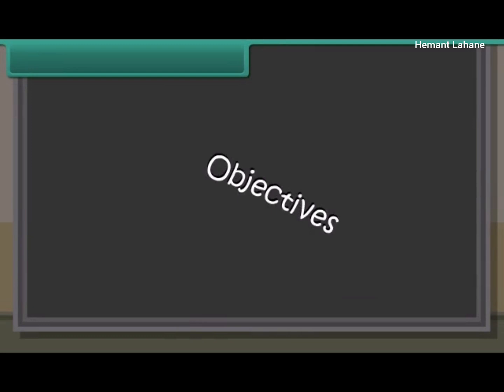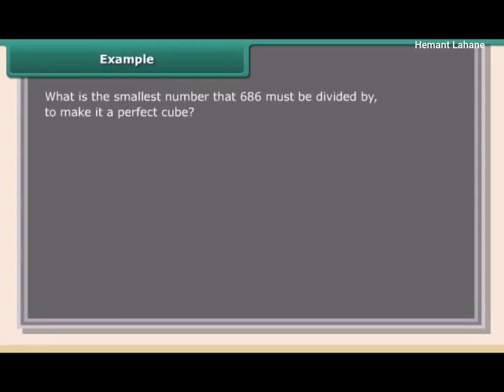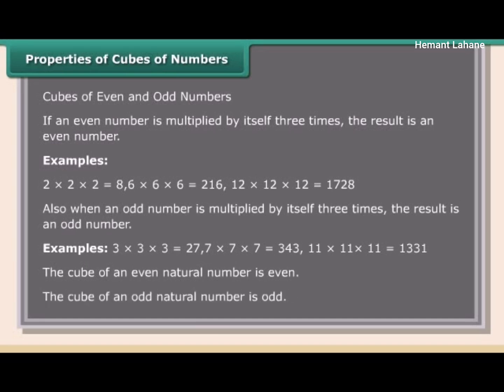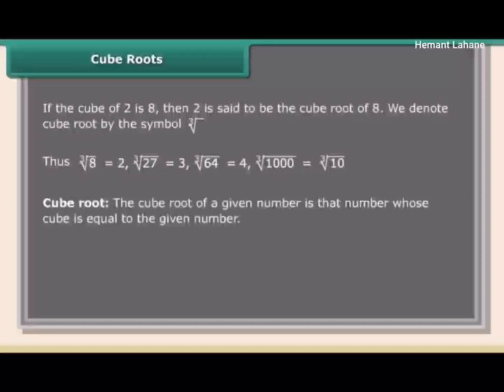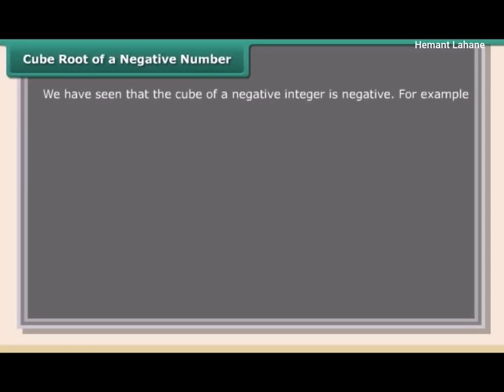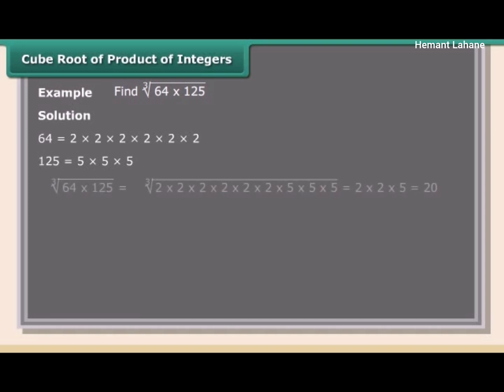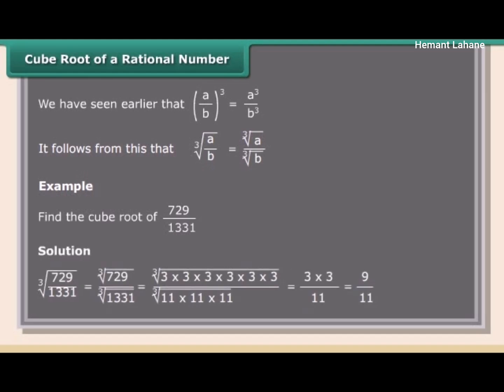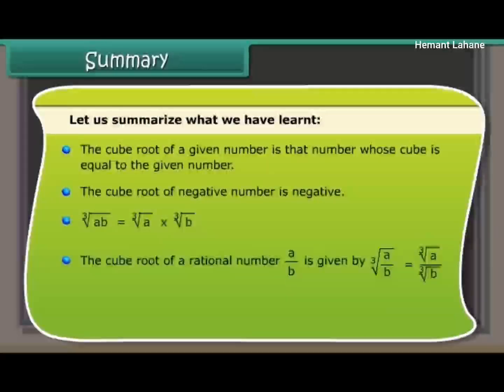Cube and Cube Root घन आणि घनमूळ